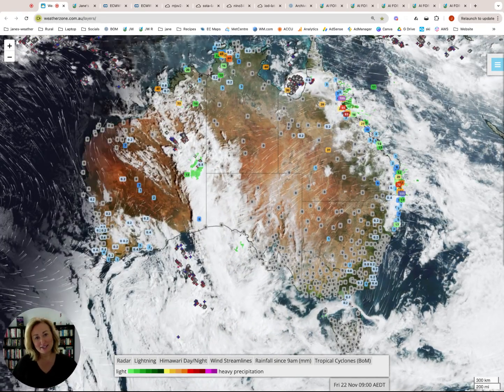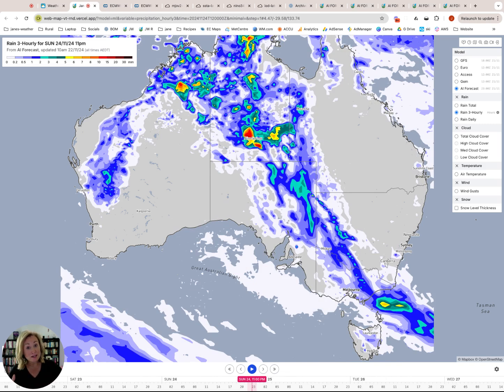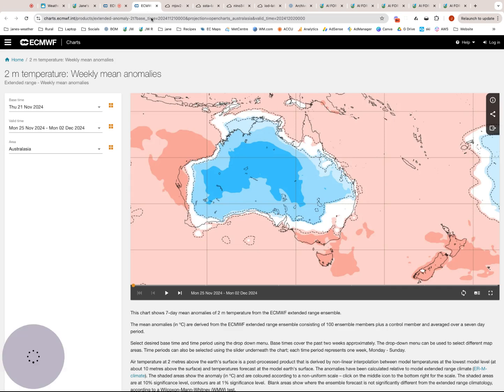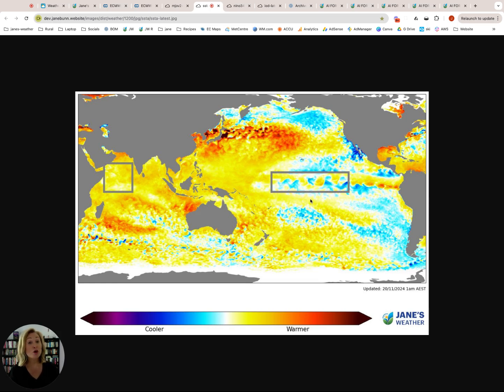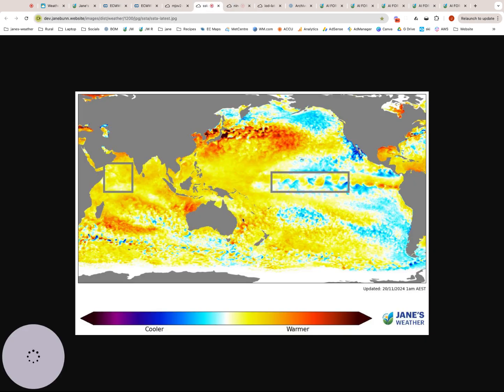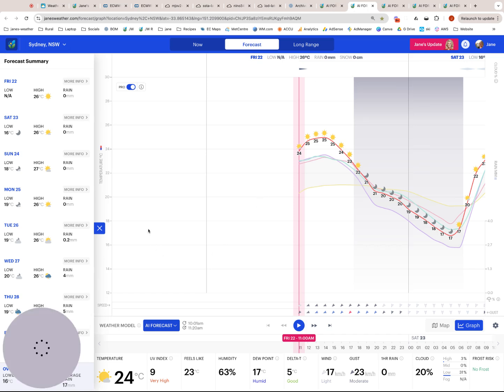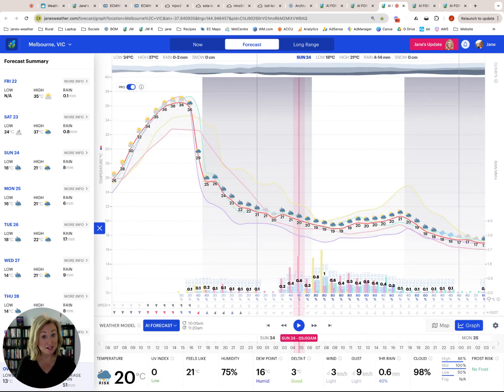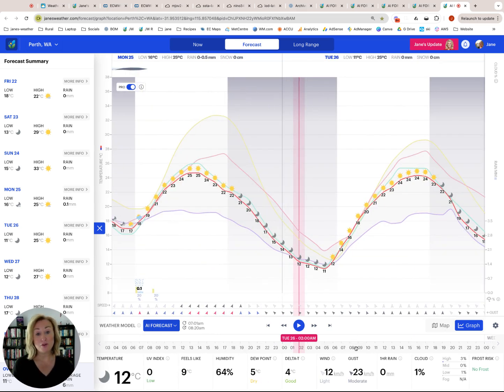Jane's Update 22 November 2024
A widespread soaking rain system impacts Australia over the next week

Fed by moisture from the waters off northwest Australia and the Tasman Sea and a little from the waters off Queensland (as we will continue to see this summer)

Slow moving troughs turn this moisture into rain that gradually spreads through huge areas (see the day by day maps

One system over the weekend into early next week, potentially joined by a second system that will keep the rain coming well into late next week

MJO entering our neck of the woods, we're in a negative IOD (reflected in the warm water off the northwest), the Tasman Sea is incredibly warm, and the Pacific is weakly sending us moisture -- all adds up to lots of moisture for low pressure to turn into rain this summer
Unlock productivity and drive efficiency with precise and actionable hyper local guidance. Industry specific weather insights that are More Accurate, More Often.